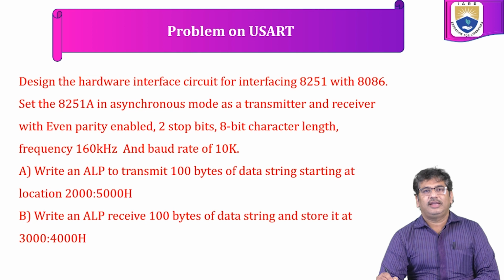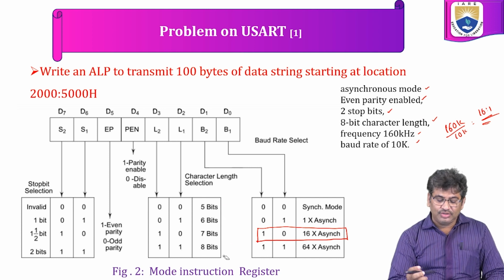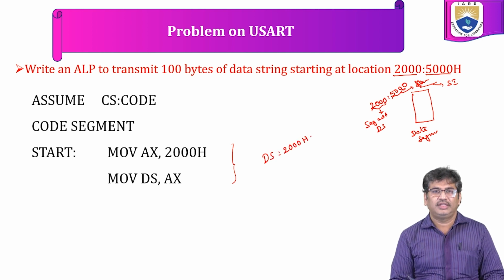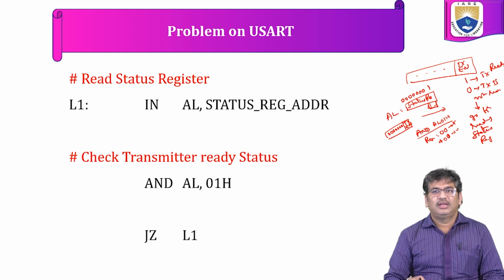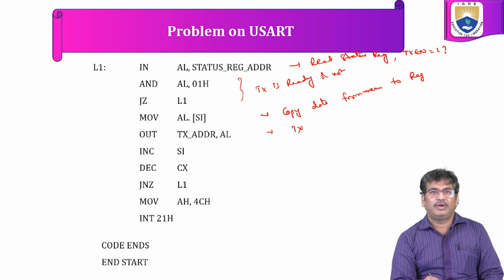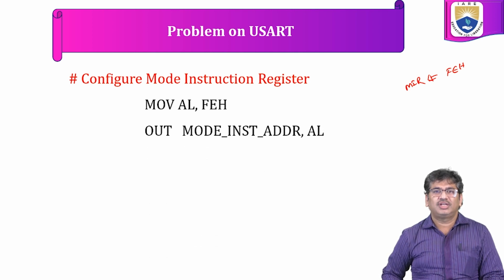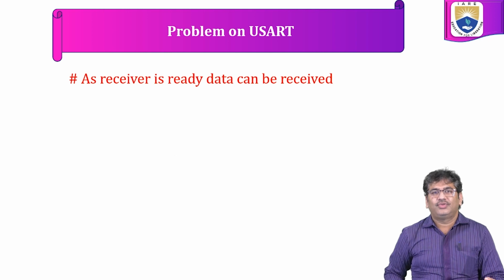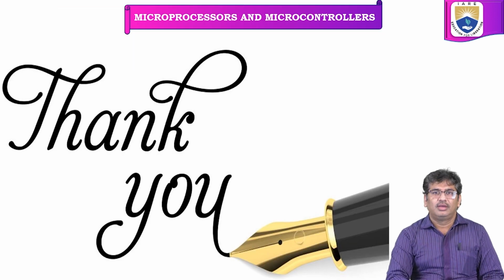Interfacing USART for Transmitting and Receiving Data by Dr. D Khalandar Basha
Interfacing USART for Transmitting and Receiving Data by Dr. D Khalandar Basha | IARE

Telangana, India.